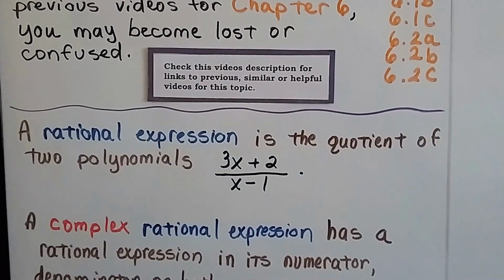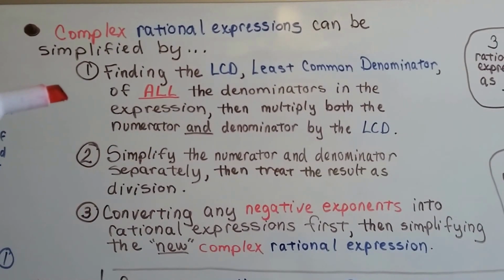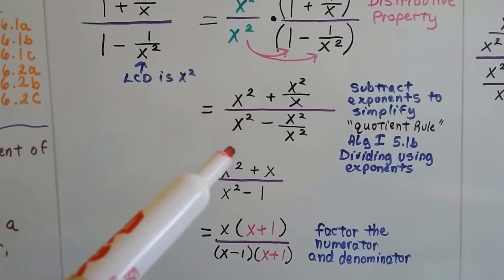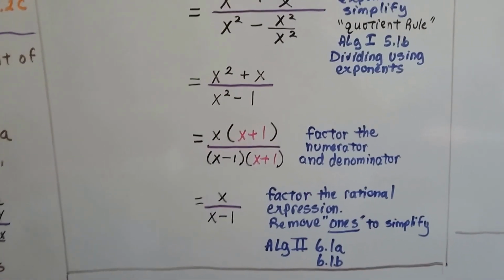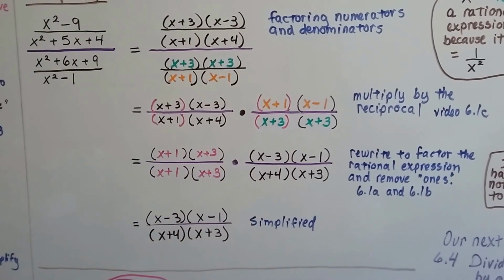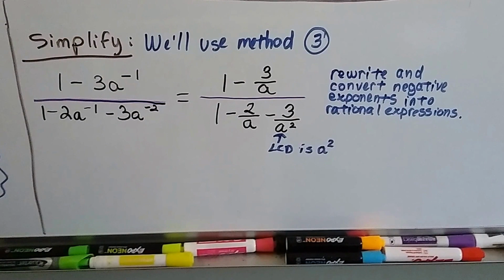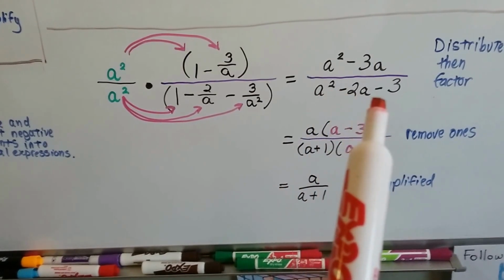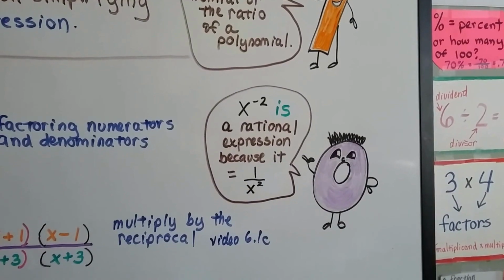Algebra II 6.3, Simplify Complex Rational Expressions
An explanation of how a complex rational expression has a rational expression in its numerator, denominator or both.  How to simplify complex rational expressions by finding the LCD least common denominator, simplifying the numerator and denominator separately, or converting negative exponents into rational expressions first.

JoAnn